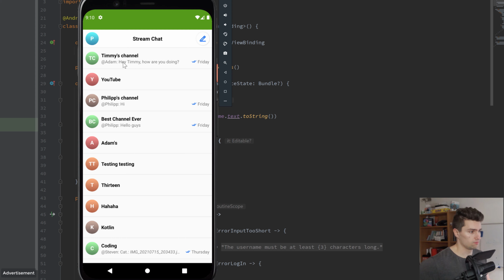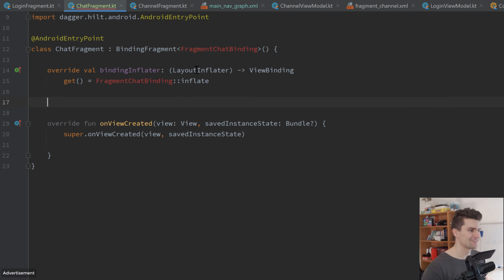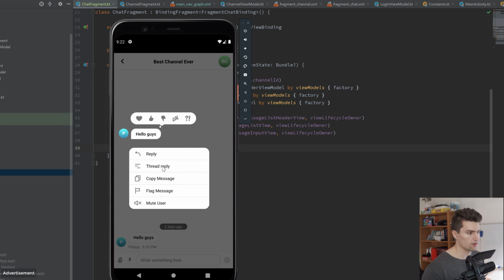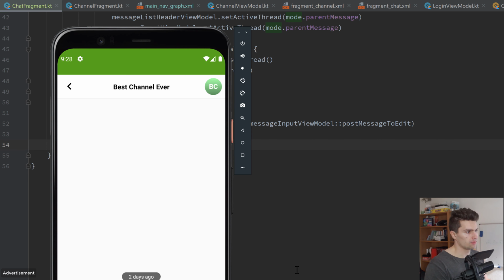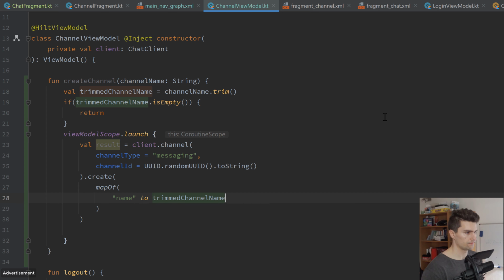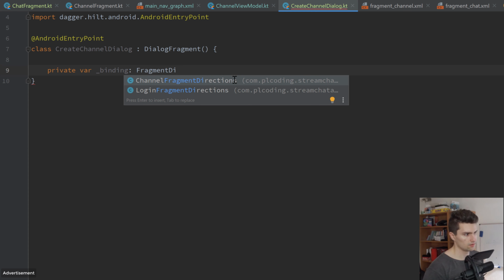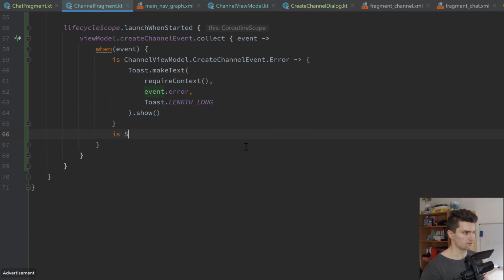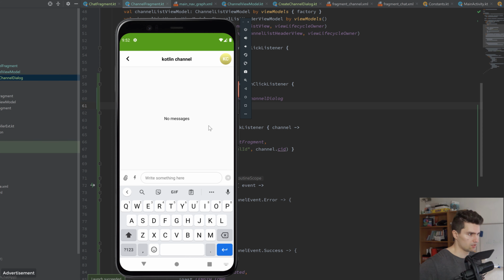MVVM Chat App with Stream - Sending Messages & Creating Channels - Part 3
Apply for a maker account, so Stream is free for your hobby projects: